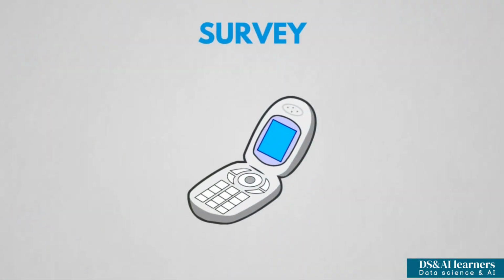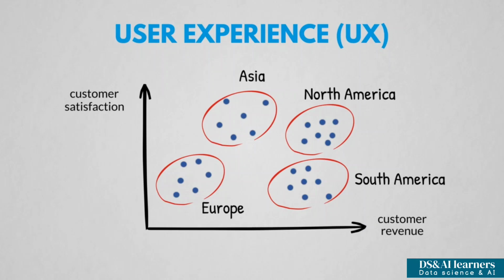Real Life Examples of Traditional Methods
So when will you deal with traditional statistical methods.

The application of corresponding techniques is extremely broad.

However we will provide you with two examples that will help you associate some techniques we presented in the previous video.

Two real world instances.

Imagine you are the head of the user experience department of a web site selling goods on a global scale which we often abbreviate as you x.

All right.

So what is your goal as head of us to maximize user satisfaction right.

Assume you you've already designed and implemented a survey that measures the attitude of your customers towards the latest global product.

You have launched the graph where you plot your observations will likely appear in the following way when the data is concentrated in such a way.

You should cluster the observations.

Remember So when you perform cluster analysis you will find that each cluster represents a different continent.

This group may refer to the responses gathered from Asia.

This one from Europe.

This one from South America and the last one over here from North America.

Once you realize there are four distinct groups it makes sense to run four separate tests.

Obviously the difference between clusters is too great for us to make a general conclusion.

Asians may enjoy using your web site one way while Europeans in another.

Thus it would be sensible to adjust your strategy for each of these groups individually.

Great another noteworthy example we can give you is forecasting sales volume every business and financial company does this.

So which traditional statistical technique that we discussed would fit the picture here.

Time series analysis it is say this was your data until a certain date.

What will happen next.

How should you expect the cells to be for the year ahead.

Will their volume increase or decrease.

Several types of mathematical and statistical models allow you to run multiple simulations which could

provide you with future scenarios based on these scenarios.

You can make better predictions and implement adequate strategies awesome job people.

You are already acquainted with many of the data science essential terms but not all.

Not yet in the next video we will present the most important things you need to know about machine learning.